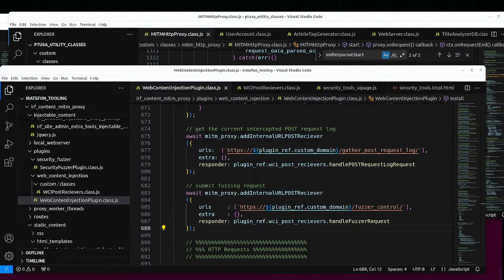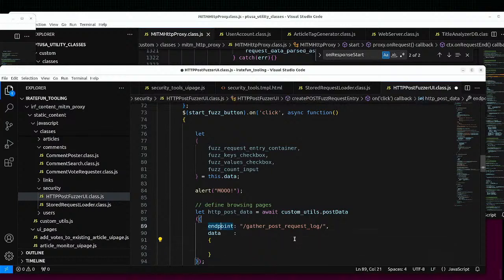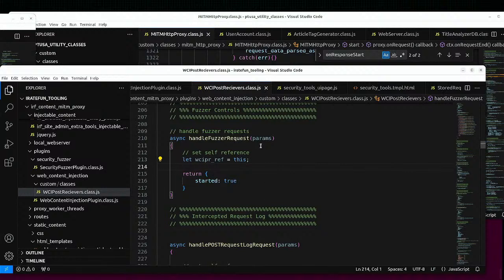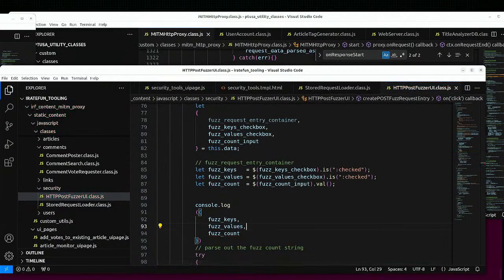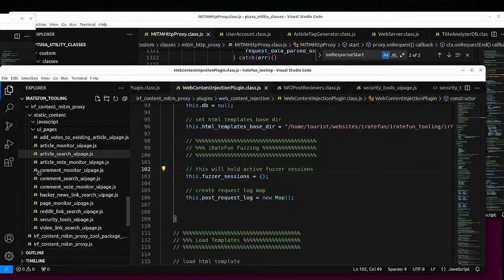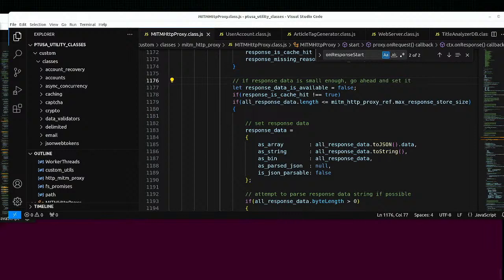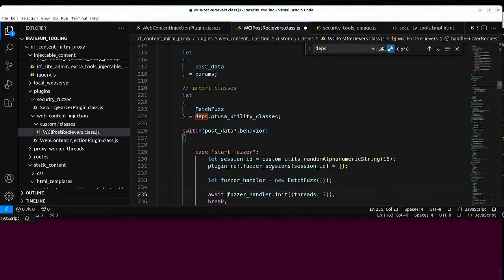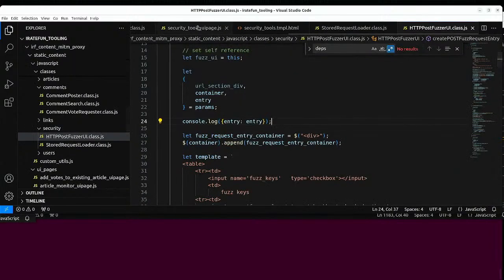NodeJS MITM proxy work continues. Implementing fuzzer and fuzzing UI.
Continuing work on the MITM proxy and working to implement existing fuzzer into project.